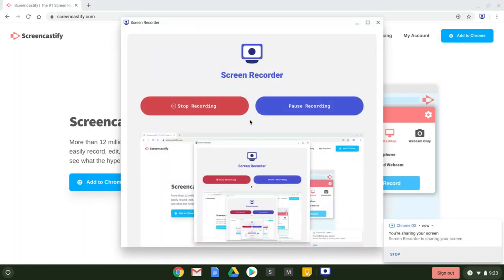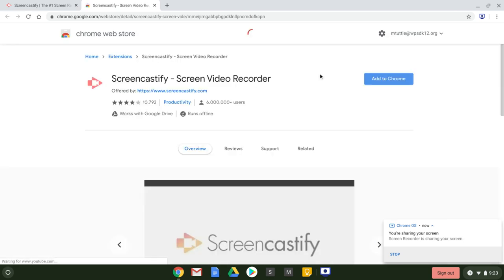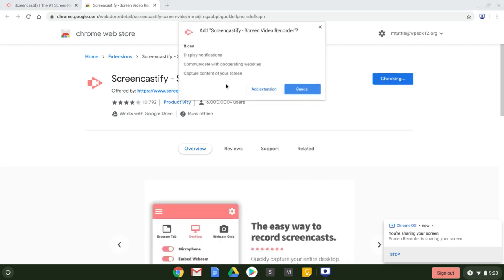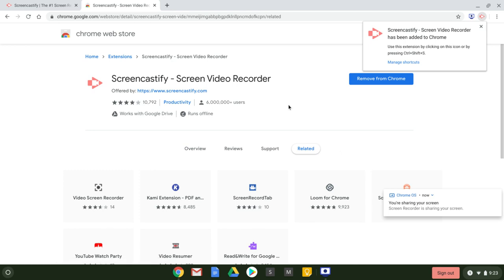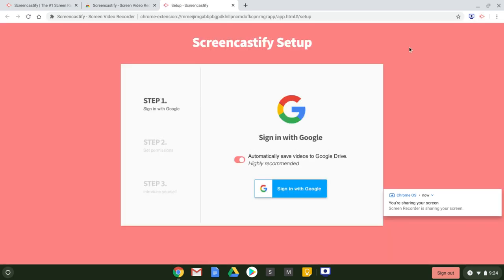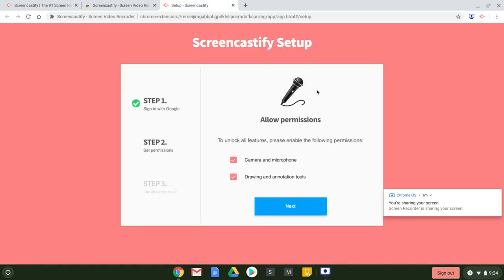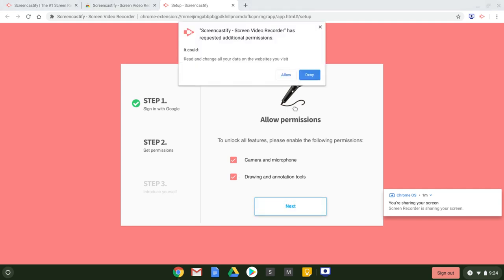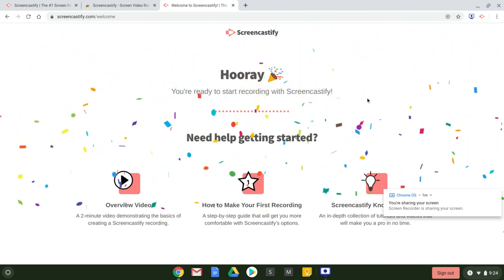Screencastify Tutorial 1 - Installing Screencastify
How to install the Screencastify Google Chrome extension